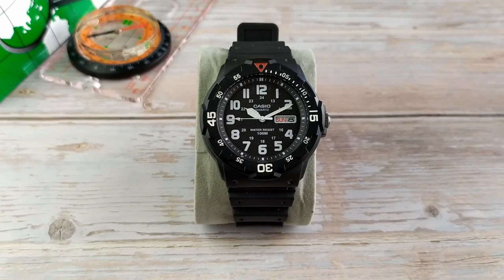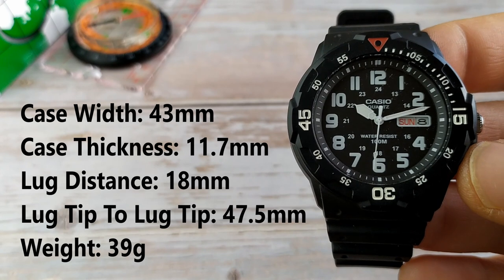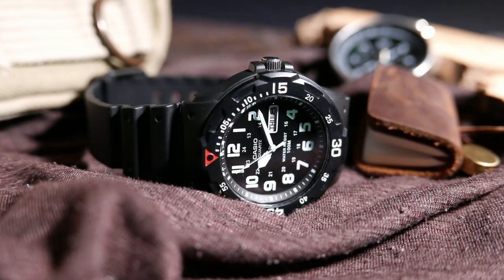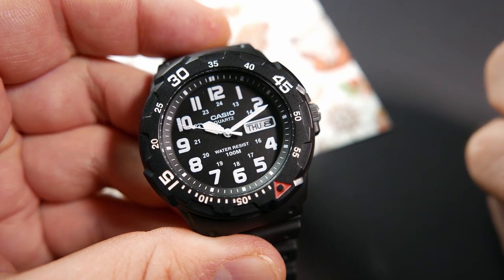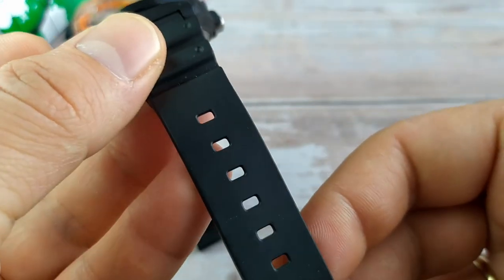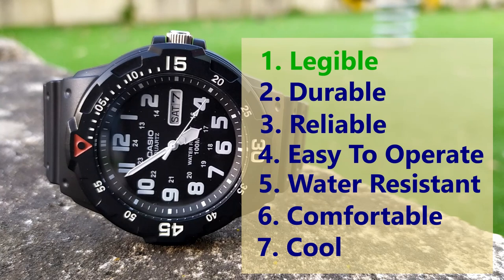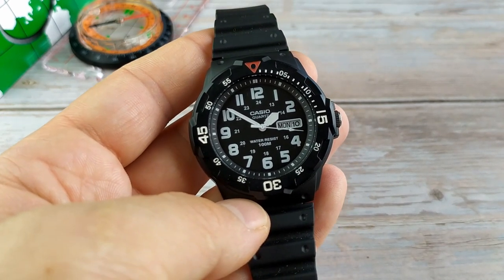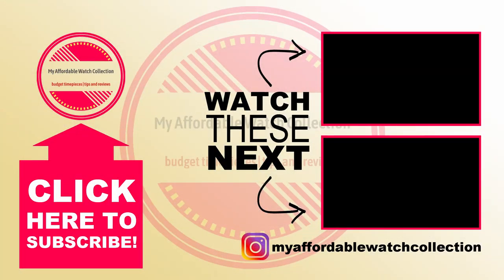You Can't Beat A $20 Casio BEATER | Casio MRW-200h Watch Review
For around $20 , this quartz Casio is one of the BEST VALUE beater watches in the world. Here is my full in-depth review.

The one featured in this video

Thumbnail background picture credit to Federico Respini on Unsplash

New to AliExpress? Welcome aboard!